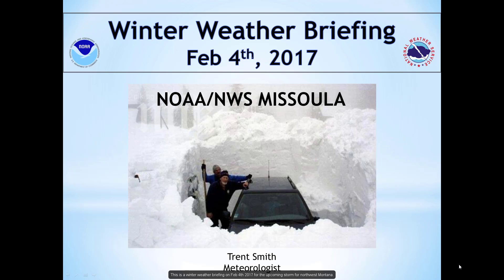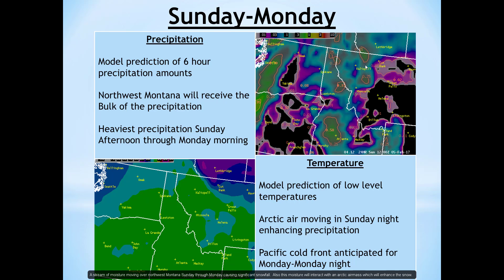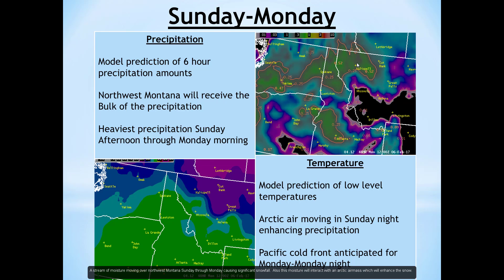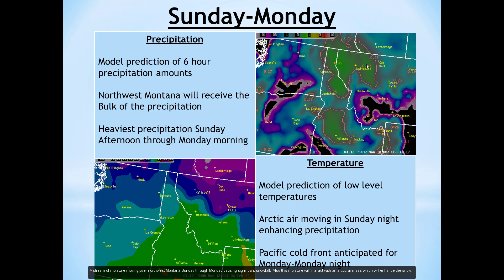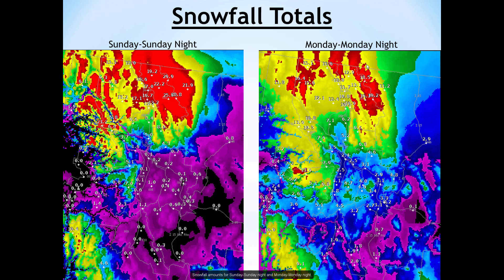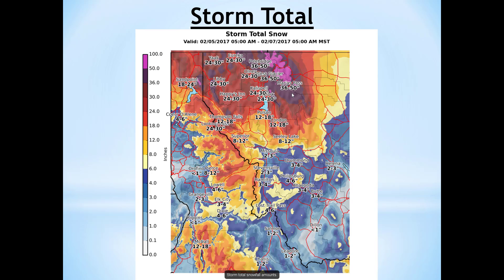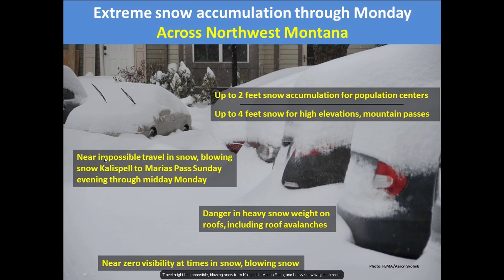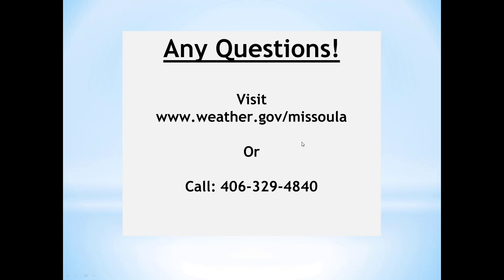NWS Missoula High Impact Weather Briefing Feb 4th 2017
NWS Missoula's recorded briefing of upcoming weather impacts to the northern Rockies.